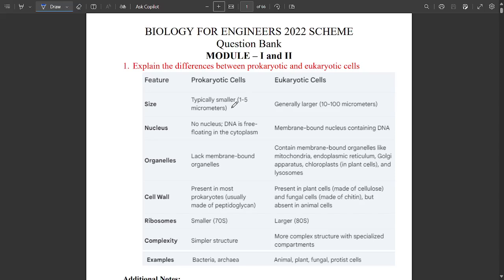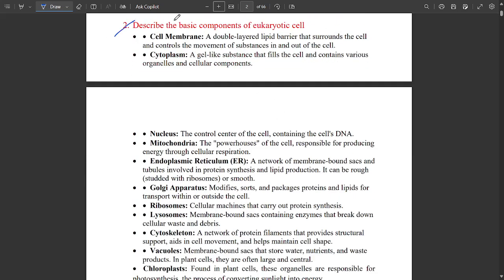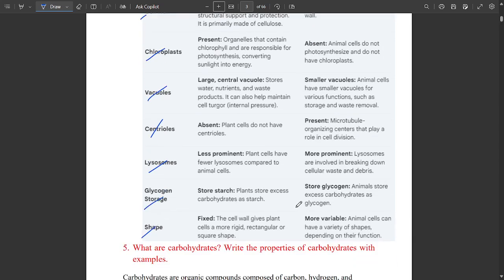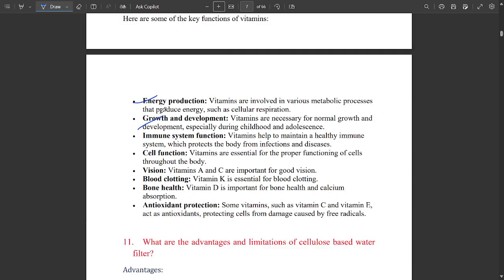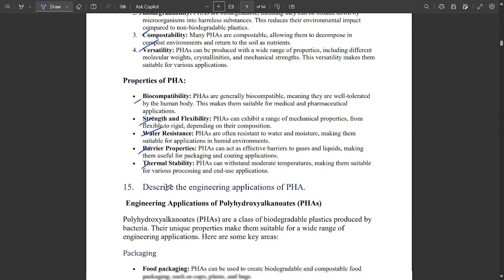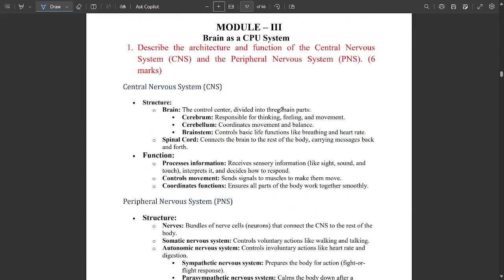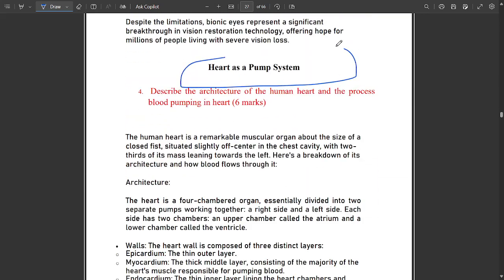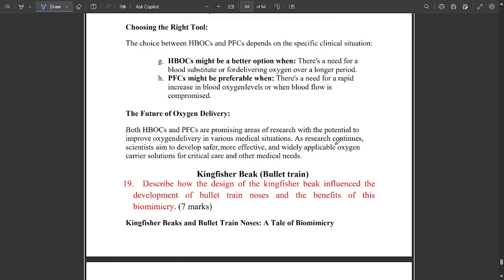Biology For Engineers 50 IMP Question Common for All Branch 4th Sem ECE,CSE,AIML,ME VTU BBOK407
vtu academy
4th sem ECE model question paper
ECE 4th sem model question paper
4th sem Biology For Engineers paper
Model question paper solution
4th sem Biology For Engineers important questions
4th sem 2022 scheme Biology For Engineers model question paper